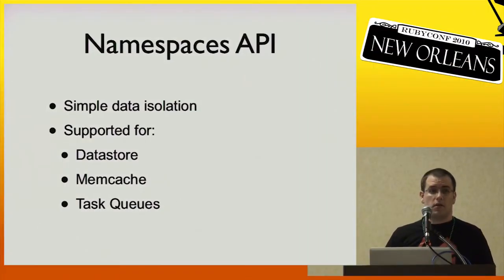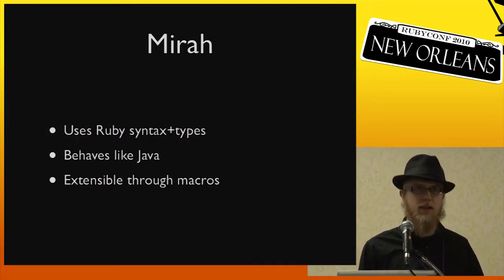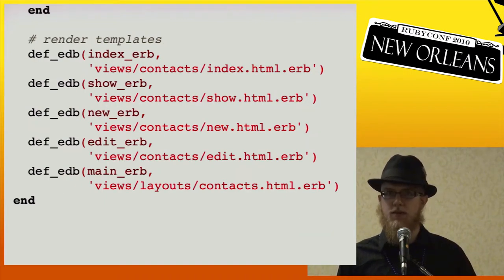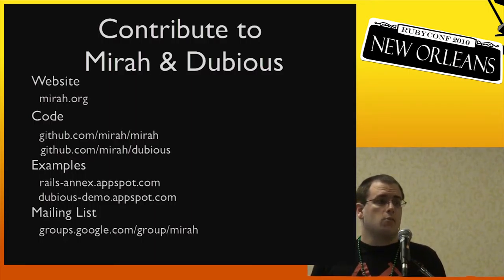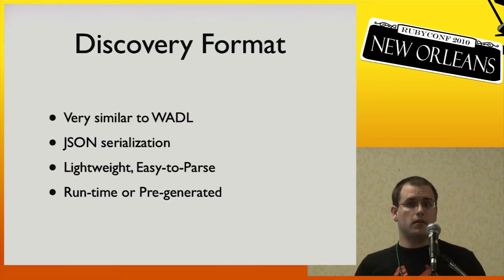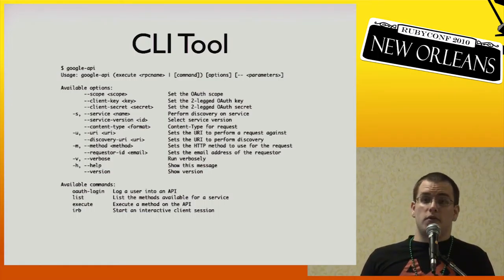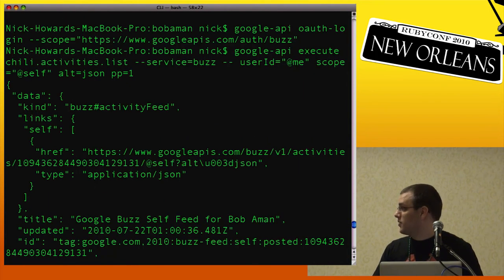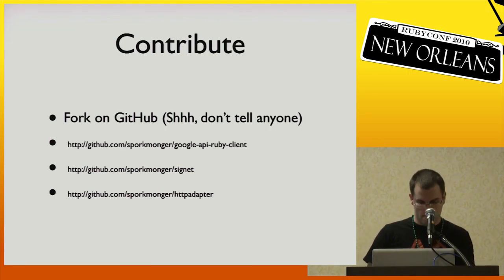RubyConf 2010 - AppEngine and Dubious and New Google API's Oh My! by: Nick Howard, Bob Aman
Developers are now deploying Rails and Sinatra applications to Google App Engine. These apps run in a servlet container, with access to all the Java APIs. Unlike a traditional Ruby hosting environment, new app instances spin-up on-demand, so developers avoid paying for servers that sit idle. Unfortunately, new Rails instances can take many seconds to spin-up. Dubious provides a way to bypass the spin-up problem by replacing part (or all) of your app with Mirah code, which can be almost identical to the Ruby code found in a Rails app. Using Dubious, each new instance can spin-up in about a second, with scalability and performance that beats all other traditional web frameworks. This is possible because Mirah uses compile-time macros and plugins to generate code, instead using abstractions that create runtime dependencies with associated initialization costs.